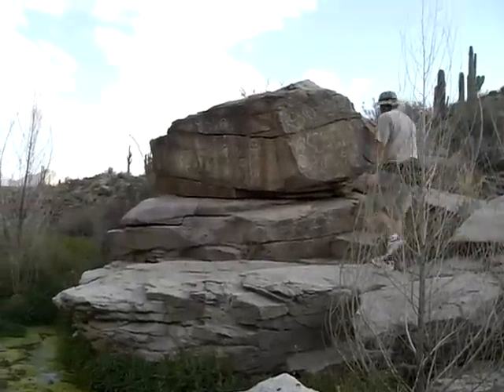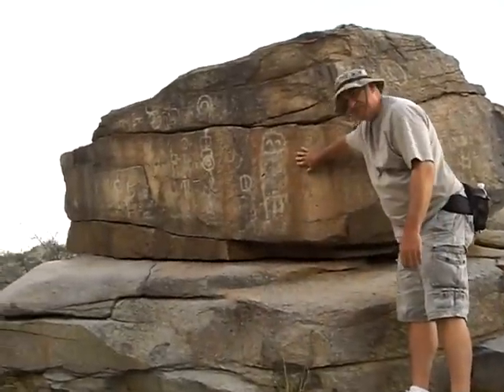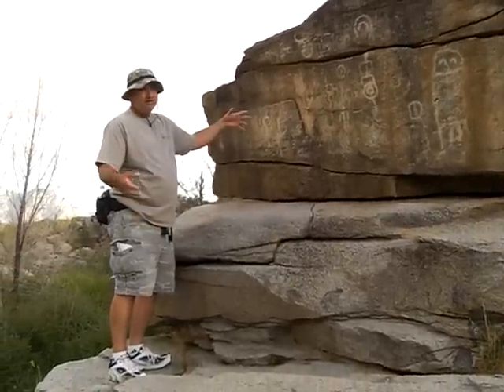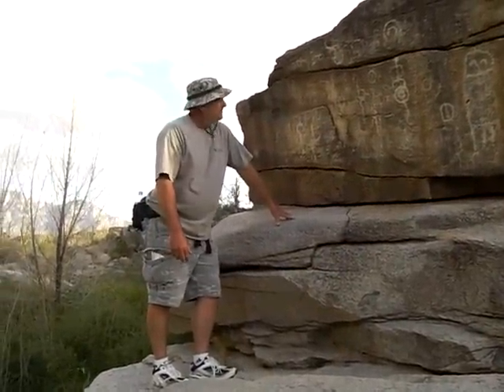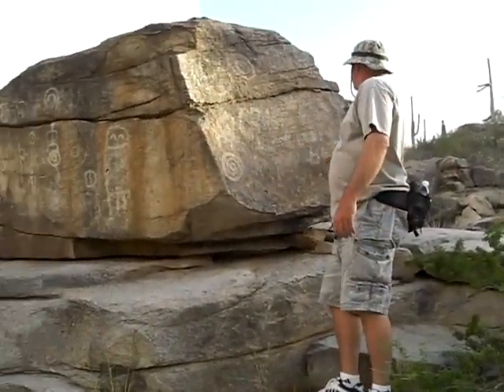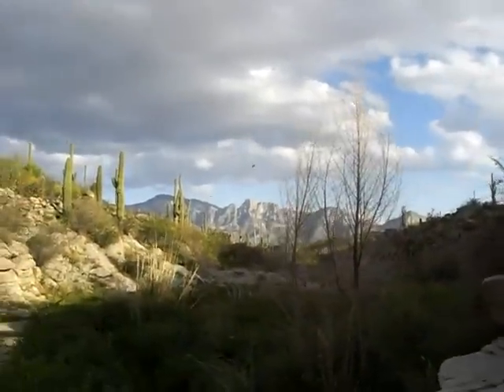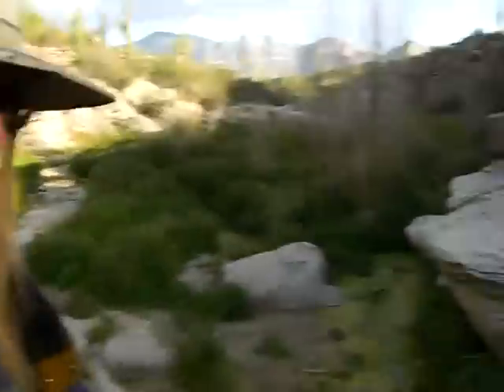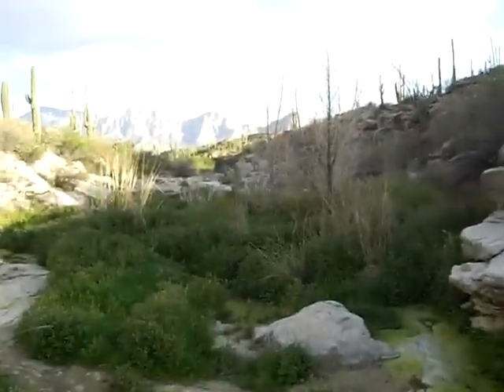Petroglyphs a tucson hike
hiking with friends in tucson